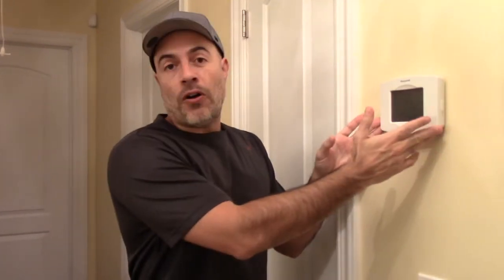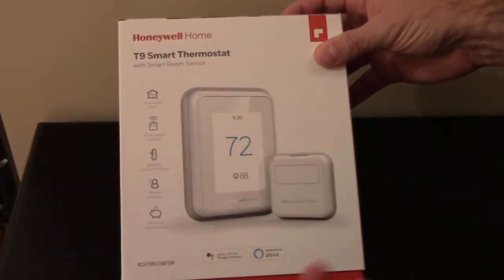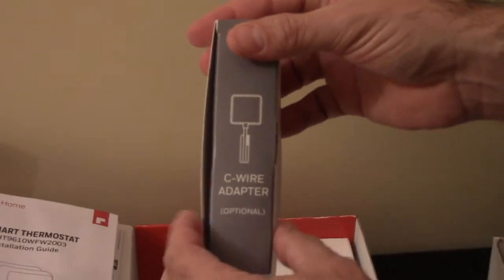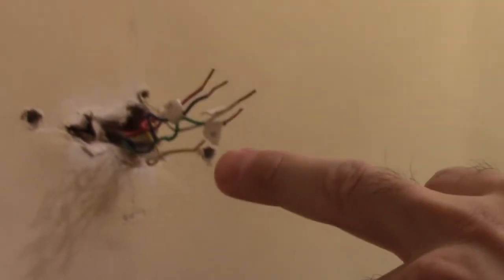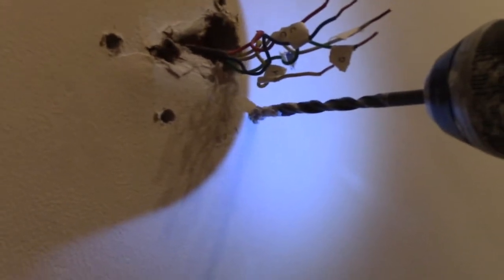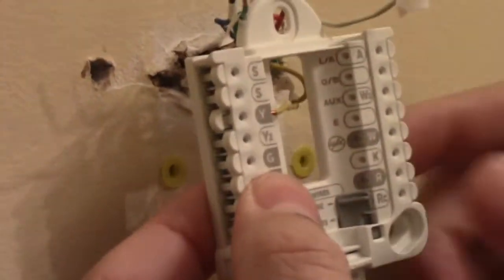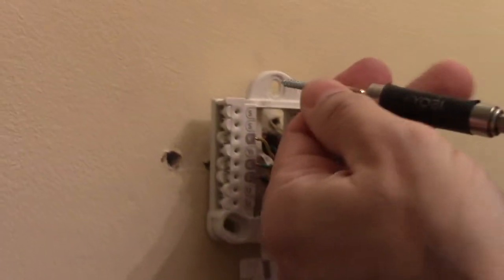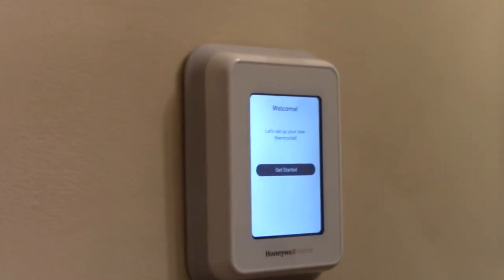Too hot in one room, but not the other? Honeywell T9 Wifi Thermostat Install with 2 sensors, c wire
Hot in one room, but not the other! I replaced my Honeywell RTH8500D wifi thermostat with a Honeywell T9 wifi thermostat with 2 sensors. I show you how to remove old one, what tools you need, how to install faceplate and how to re-wire new one. RTH8500D